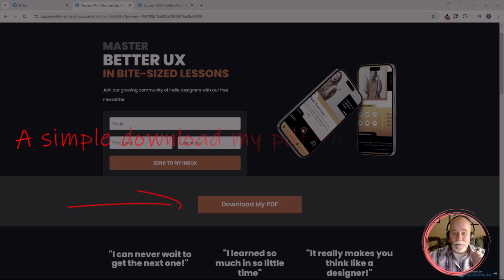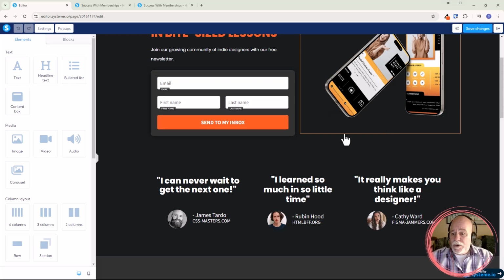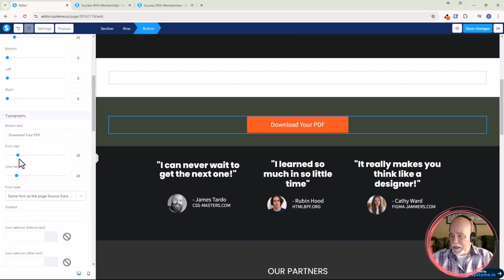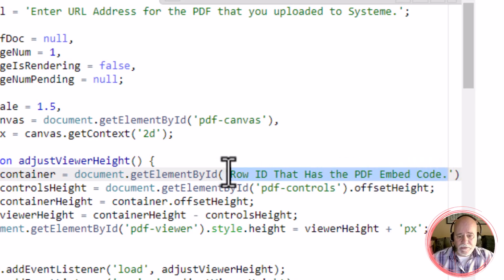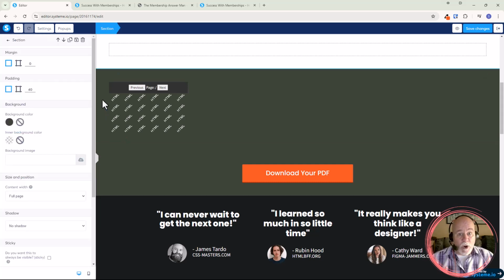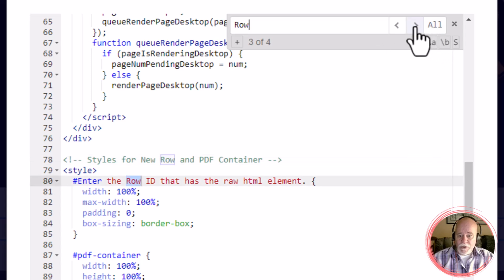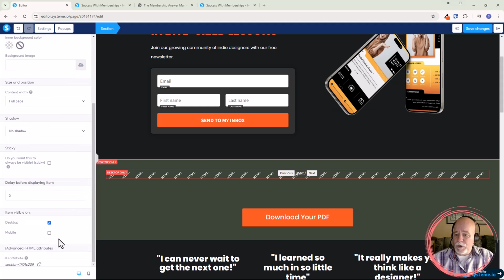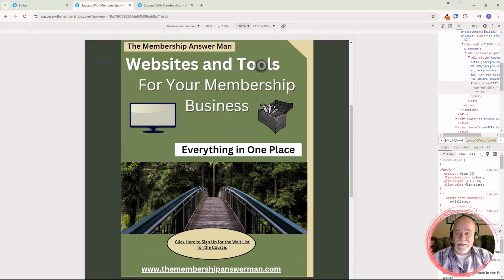Embed PDFs in Systeme.io | 2024 Tutorial with FREE Code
How to Embed PDFs on Systeme.io with FREE Code

Ready to Supercharge Your Systeme.io Website? 🚀

In this video, Sean from Zero2Income shows you how to effortlessly embed PDFs on your Systeme.io pages—whether it's a website or a course page! 📄✨ No more simple download links; now you can display your PDFs right on your site, letting your visitors scroll and view multiple pages seamlessly.

🔧 What You'll Learn:

- How to use our updated FREE code snippet to embed PDFs in Systeme.io.
- Simple steps to ensure your embedded PDF looks great on any device, from mobile phones to desktop screens. We are talking FULLY Responsive!📱💻
- Tips on customizing the display and maintaining a sleek look.

Time Stamps
00:00:00 – Introduction and Overview
00:00:50 – Accessing the Zero2Income Toolbox
00:02:13 – Begin Editing Your Systeme.io Web Page
00:14:55 – Previewing the Changes
00:15:21 – Testing Responsiveness and Double Checking Mobile Views
00:17:13 – Conclusion and Additional Resources

Hit play and give your PDFs the spotlight they deserve! 🌟